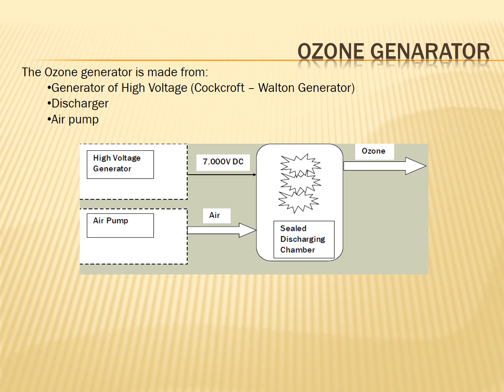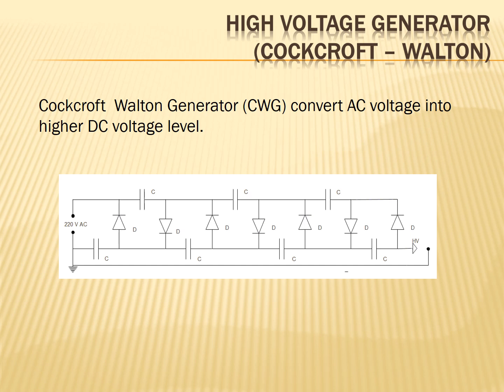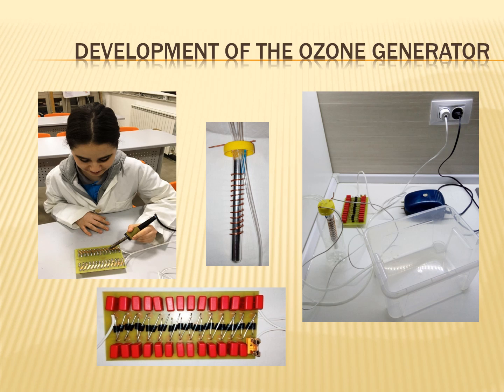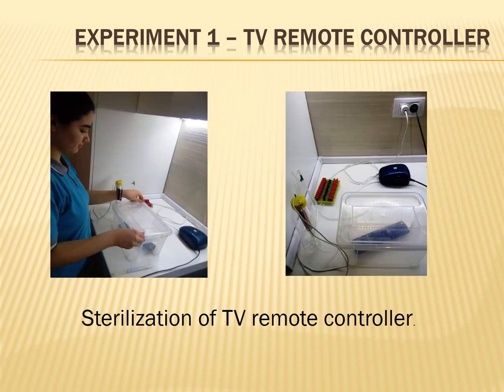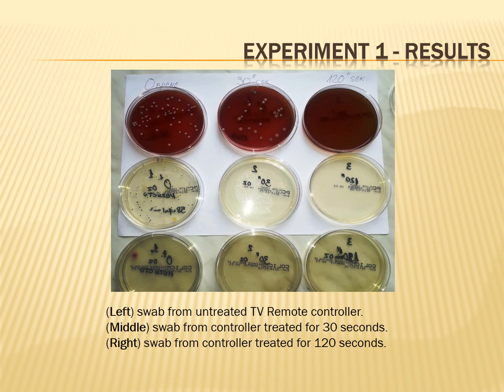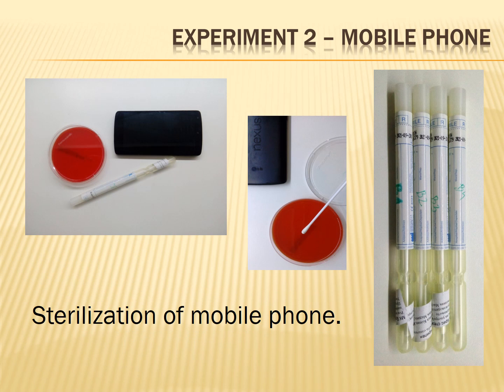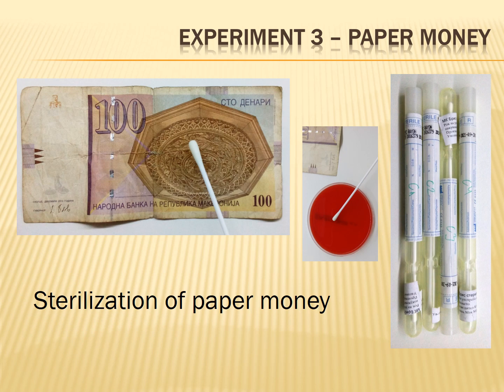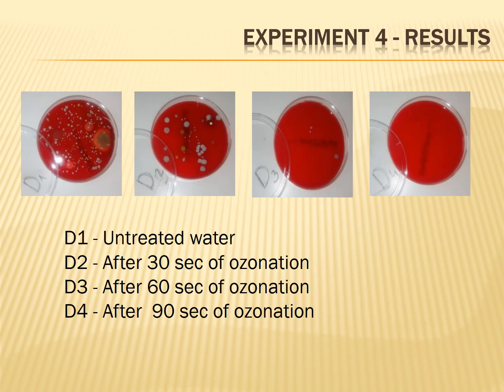UNIPO 2019 MACEDONIA AnaMaria Ozone Presentation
Development of an Ozone generator and it's use in process of sterilization